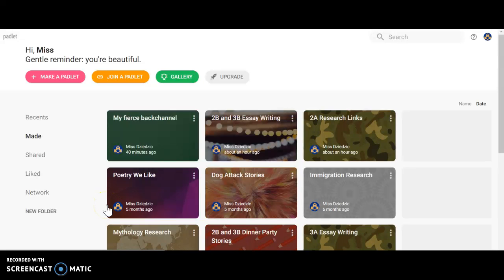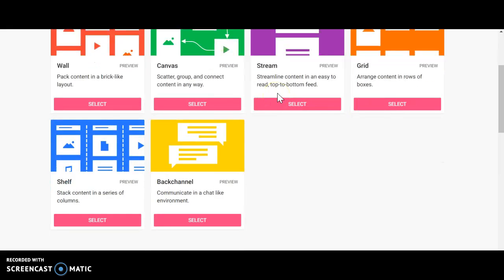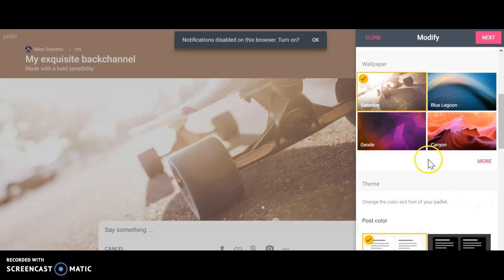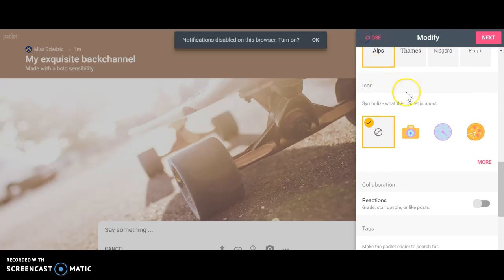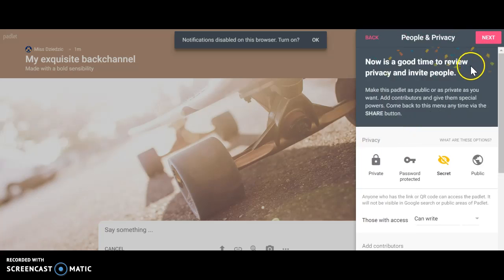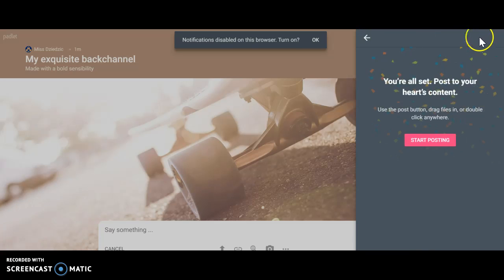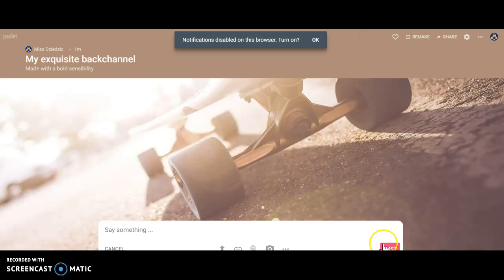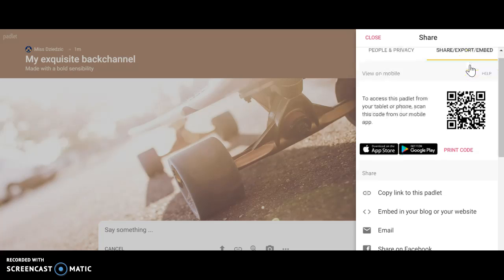Backchanneling on Padlet